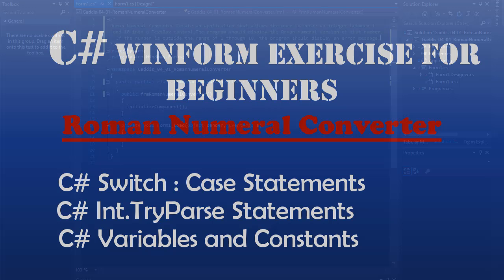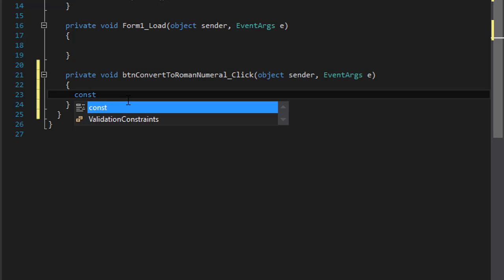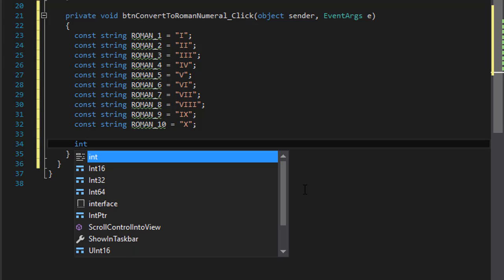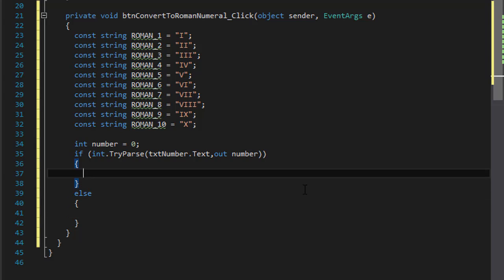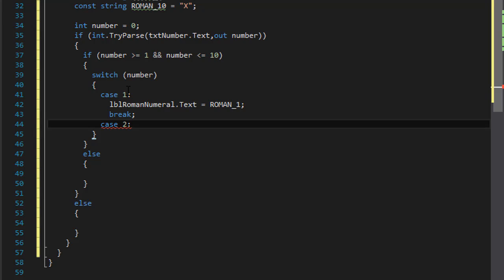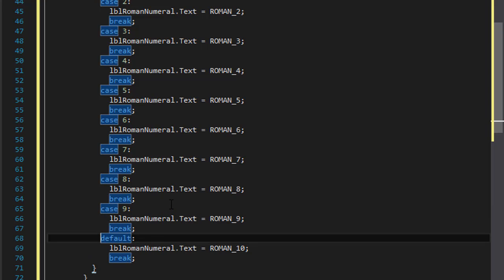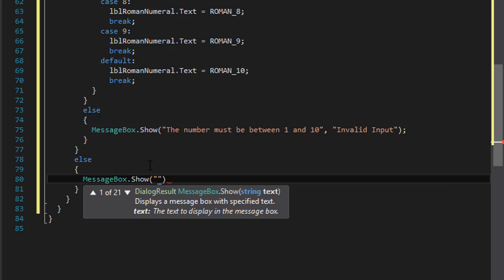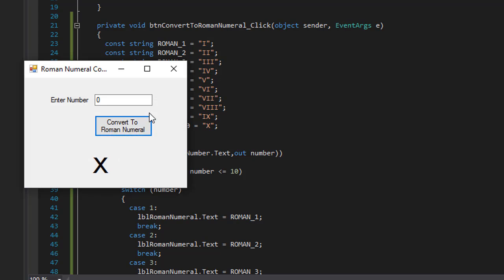Starting Out With Visual C# - Roman Numeral Converter (Intro To Visual C#) - Windows Forms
The price for the course is $35, but for students of my C# course I am offering a 70% discounted introductory price of just $10.

Roman Numeral Converter Create an application that allows the user to enter an integer between 1 and 10 into a TextBox control.The program should display the Roman numeral version of that number. If the number is outside the range of 1 through 10, the program should display an error message.